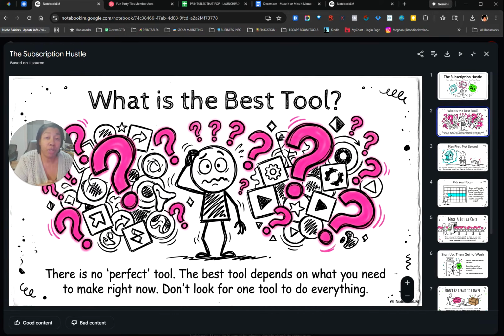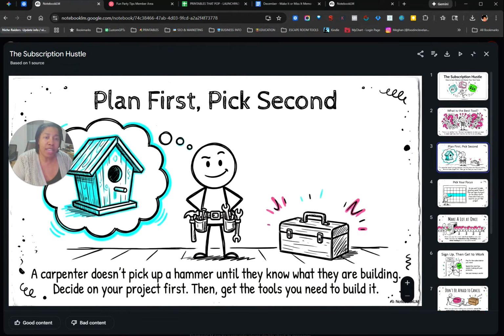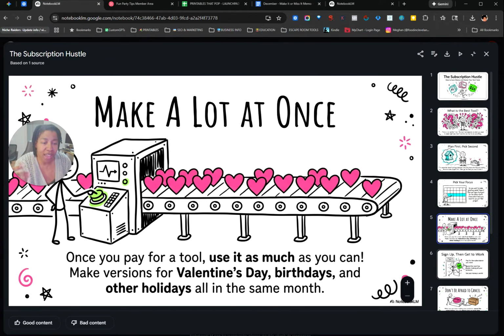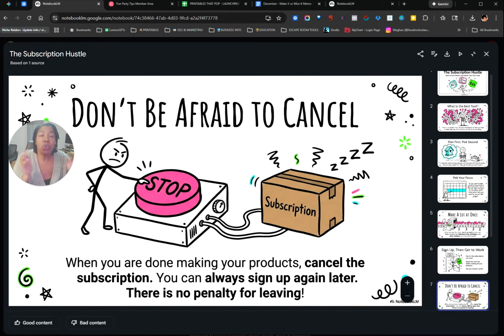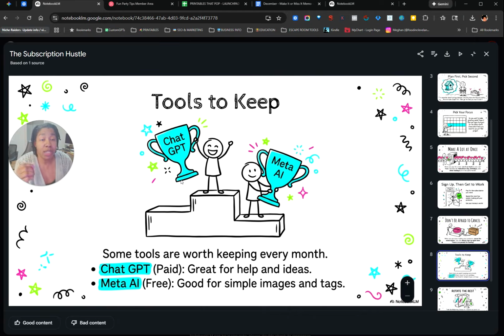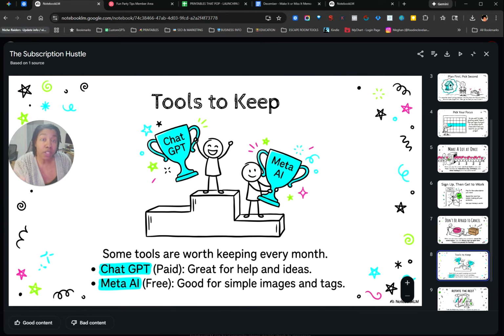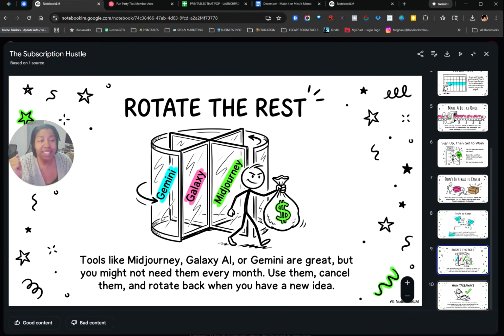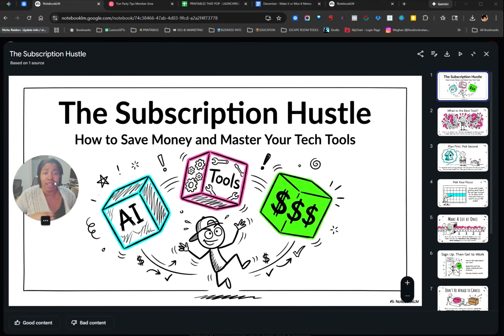The Subscription Hustle Hack | Save Money on AI Image Tools + Level Up Your Tech Skills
🚀 Stop Wasting Money on Subscriptions – Do THIS Instead!
Are you spending hundreds on creative tools and getting little in return? In this video, I'll walk you through a smarter way to approach your product creation workflow using the "subscription hustle."

This is a must-watch for anyone selling digital products on Teachers Pay Teachers or Etsy who wants to streamline their tech stack and boost their productivity 🔥